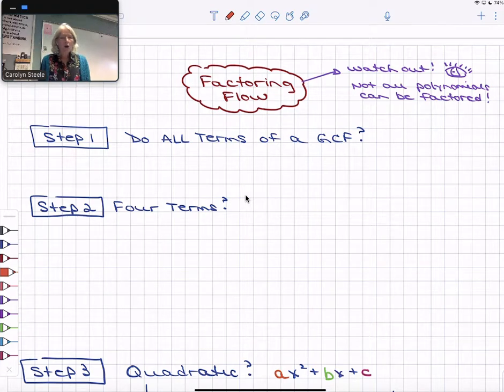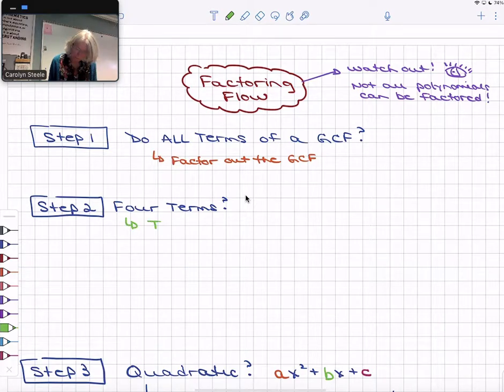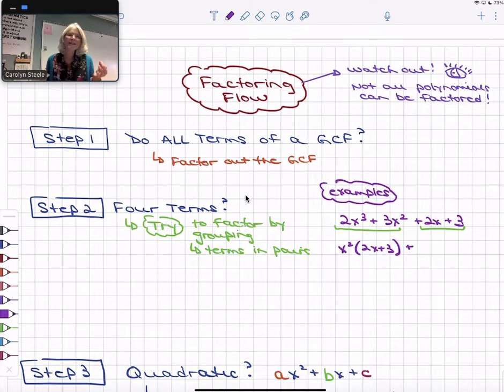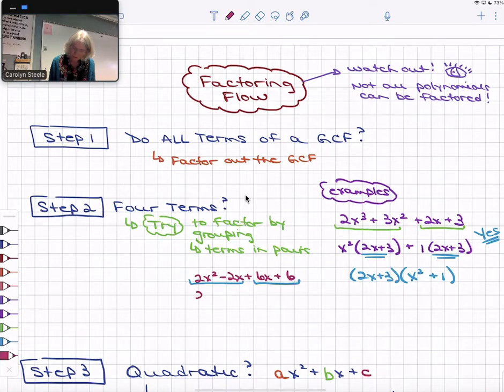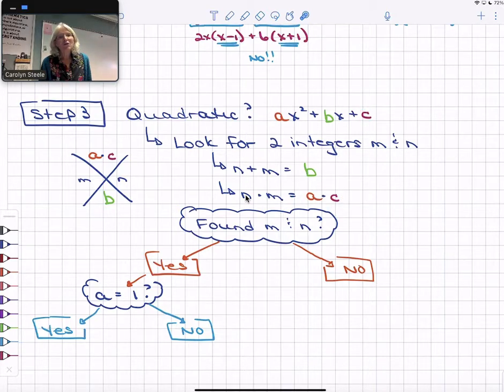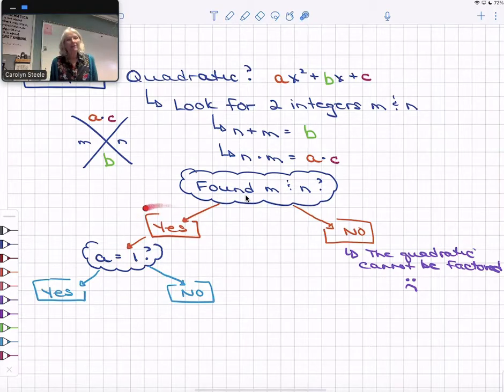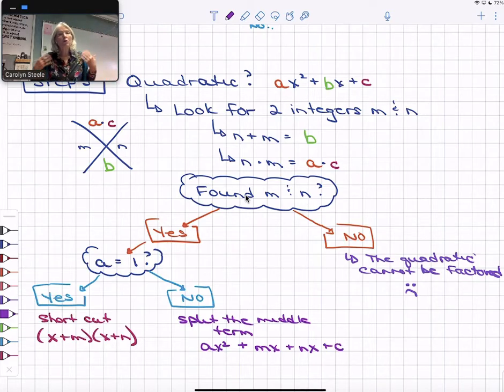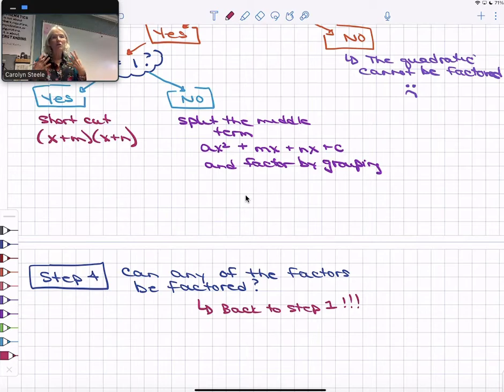Factoring Flow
In this video I walk through a basic factoring flow you can use to factor a polynomial. Watch Out! Not all polynomials can be factored.